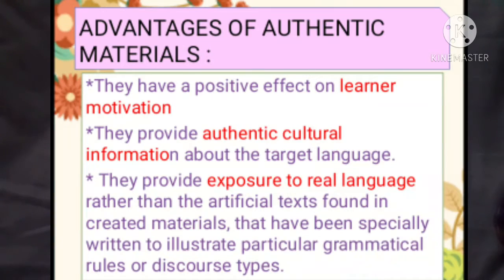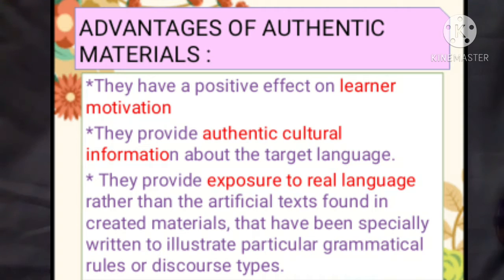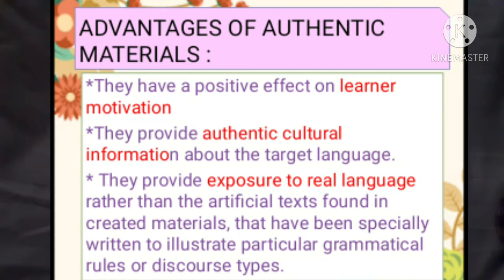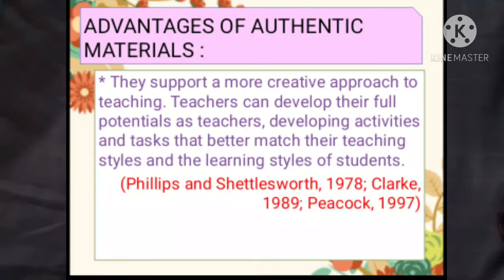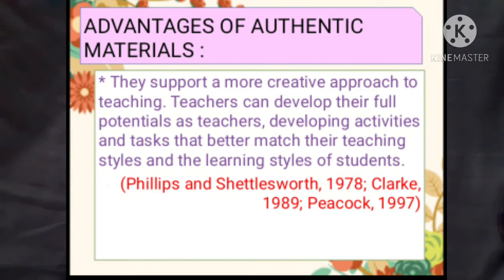Languange Evaluation Material and Design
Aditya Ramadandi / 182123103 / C